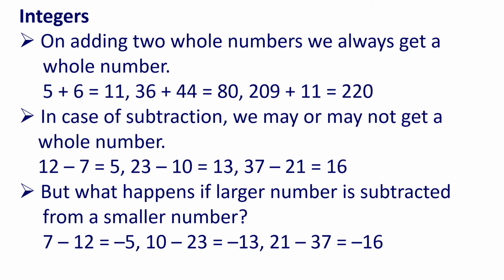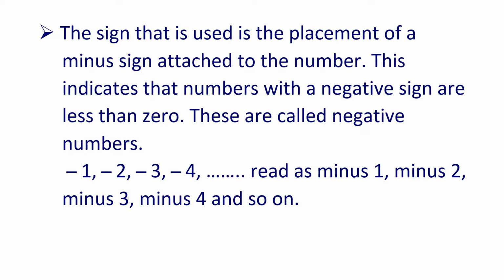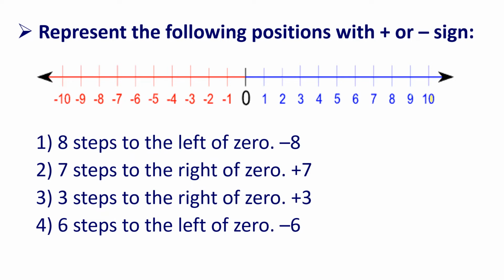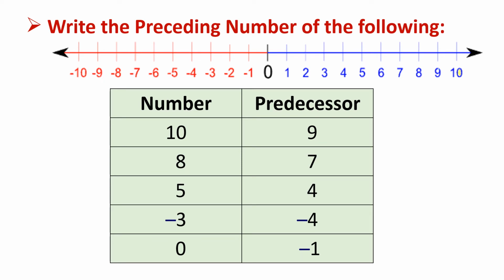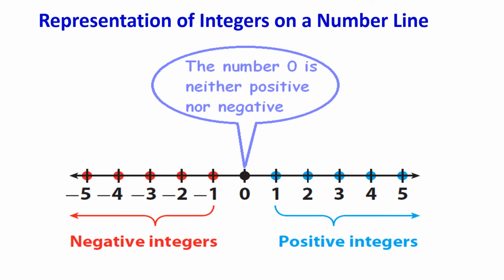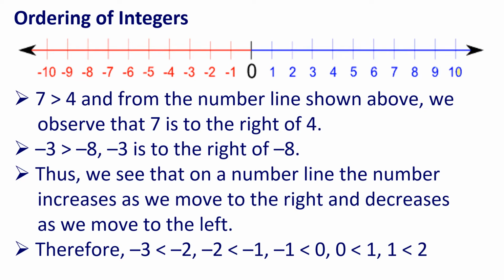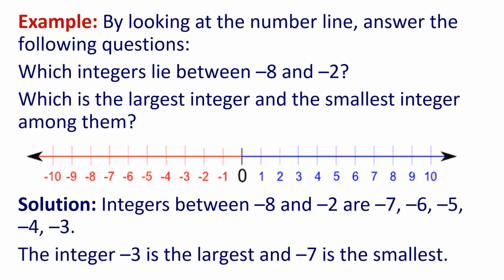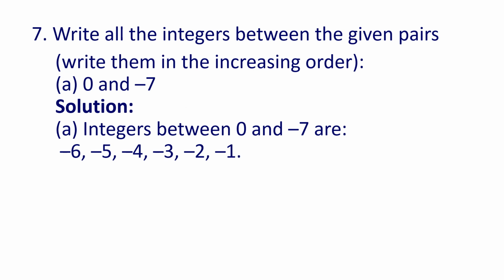Std 6 - Math - Ch 6 - Session 1